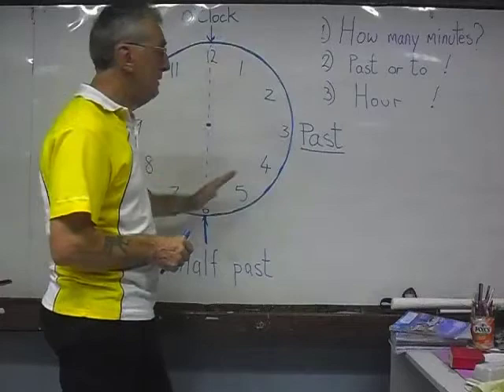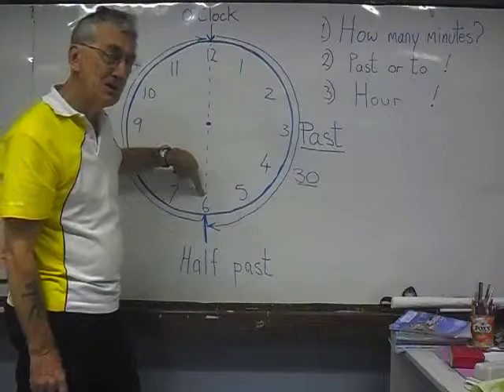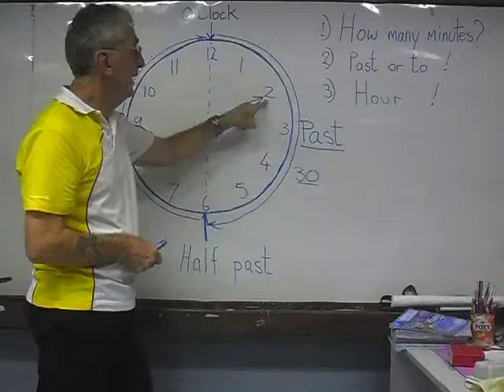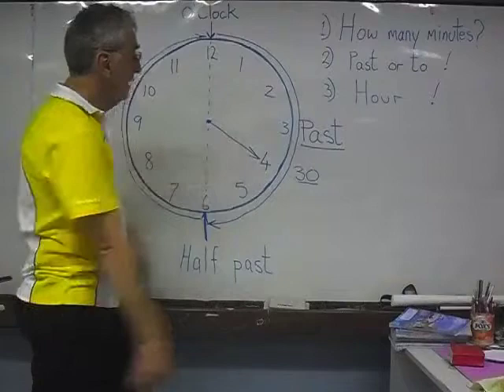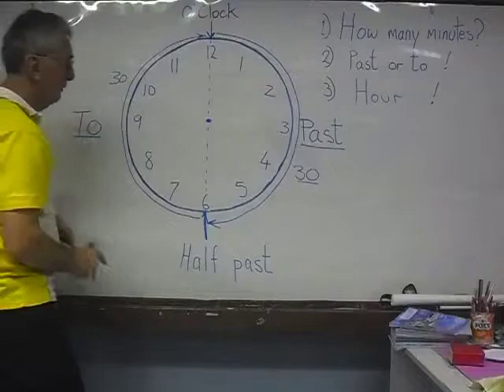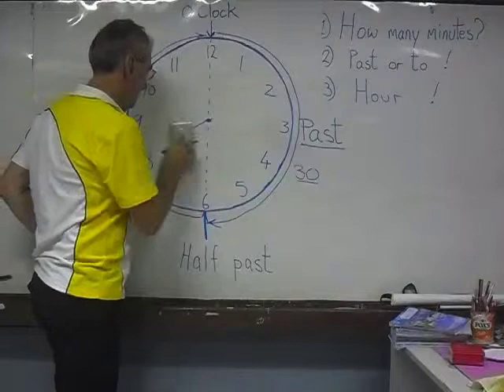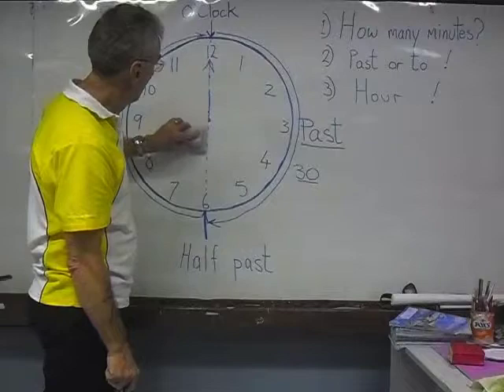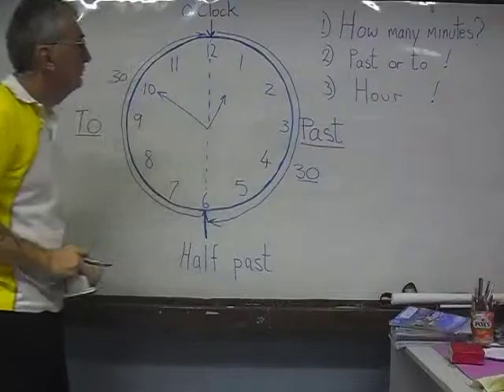M1 Lesson 7 Easy Time.mp4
An easy way for you to tell the time.